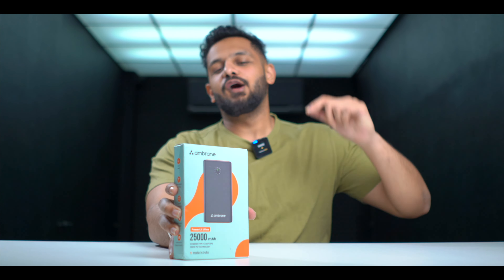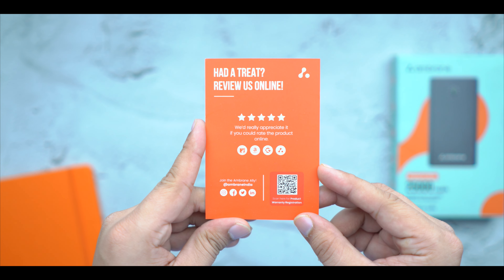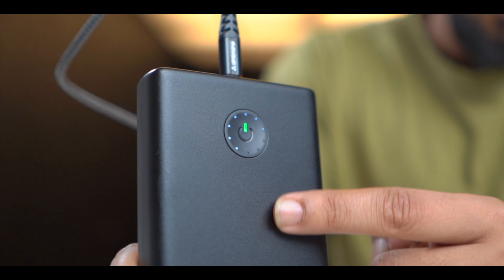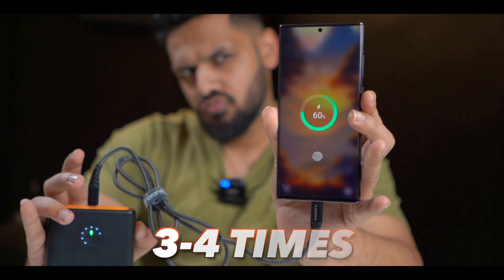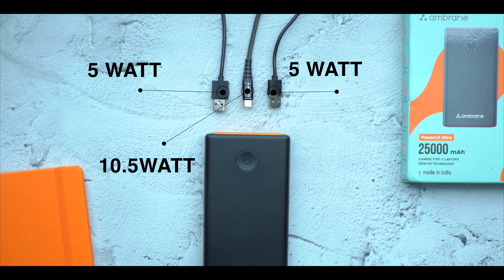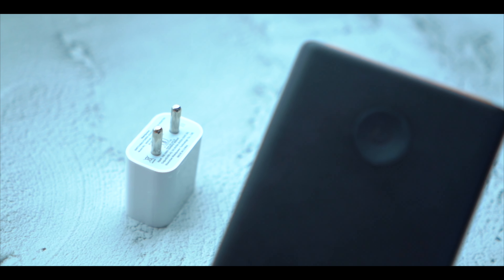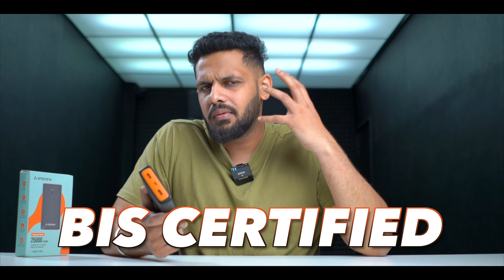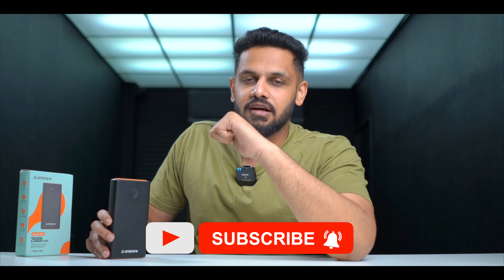Most Powerful ”POWERBANK” in INDIA! Ambrane Powerlit ultra⚡️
Ambrane Powerlit ultra powerbank unoboxing and review⚡️
Ambrane PowerLit Ultra powerbank which features an extra powerful 25,000mAh battery capacity. It has an ultra-fast charging output of 100W, blazing enough to charge your laptops. Hence making it a marvellous backup power supply for your smartphones and laptops. Its high-quality sturdy body and multi-layers of chipset protection promise exceptional durability and reliability. The availability of triple ports and huge battery backup makes it the perfect travel companion!

Product Features:-

Enormous 25k mAh Capacity- A huge 25,000mAh battery capacity allows you to charge your devices multiple times.
Powerful 100W Output- 100W PD output and 20W QC output for exhilarating charging speed, there to favour you during an emergency.
Charge your Type-C Laptops- This powerbank is powerful enough to charge your Type-C Laptops with its blazing 100W output.
100W Fast Charging Input- The powerbank itself can get charged at a great speed to ensure the utmost convenience.
Charge 3 Devices simultaneously- With triple output ports, it can charge 3 devices at the same time.
Wide Compatibility- Compatible with all devices that can be charged via USB and Type-C ports. (Fast charging output is subject to the cable and charging capabilities of the device being charged.)
Secure and Reliable- The sturdy outer body and multi-layers of advanced chipset protection provide a secure and reliable charging experience.
Classy Design- This powerbank has a premium body which makes it a fashionable and convenient gadget to carry.
11 LED Indicators- This powerbank comes with 11 LED indicators to indicate the battery status of the powerbank.
Made in India- We take pride in stating that this product is Made in India at our manufacturing facility in Haryana.
180 Days Warranty- This product comes with a warranty of 180 days against any manufacturing defects.

My Gears:-